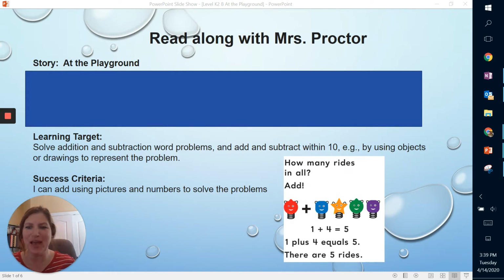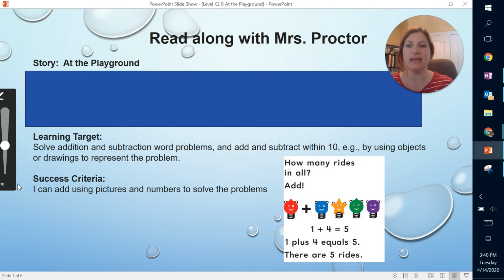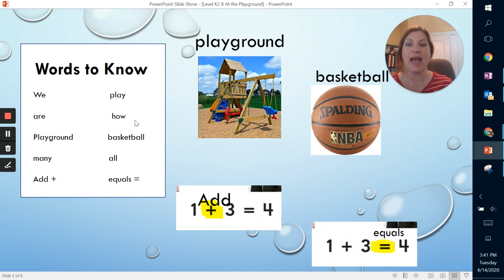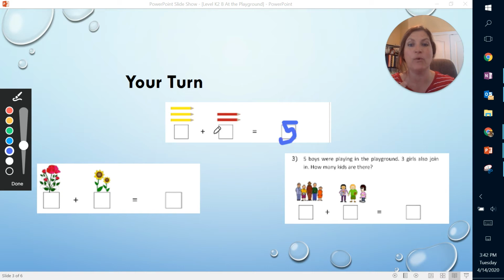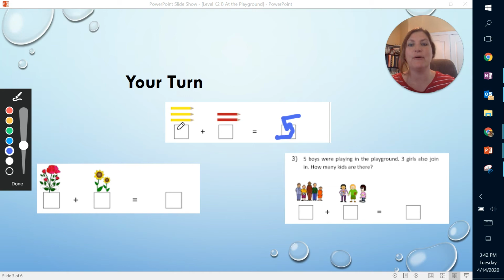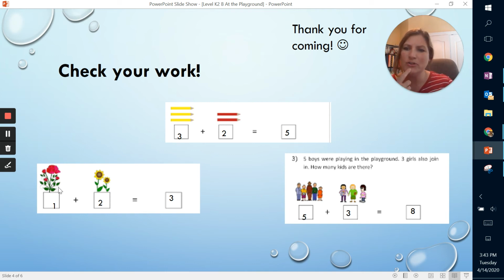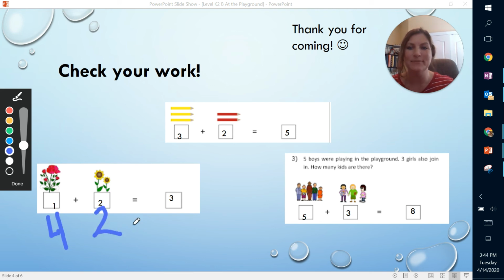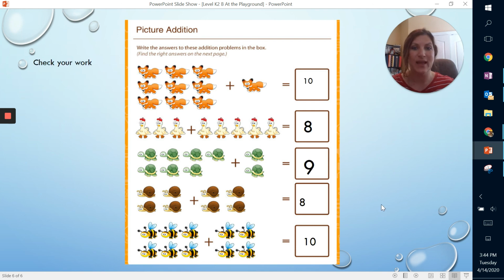At the playground Math lesson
Addition math lesson